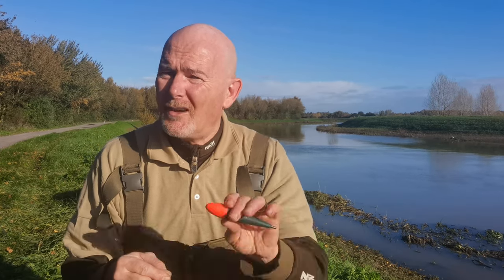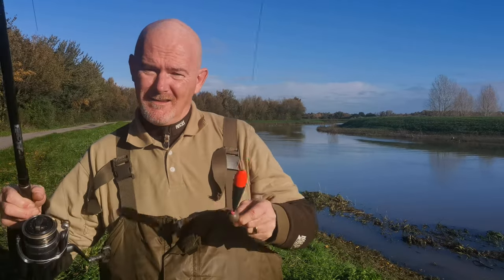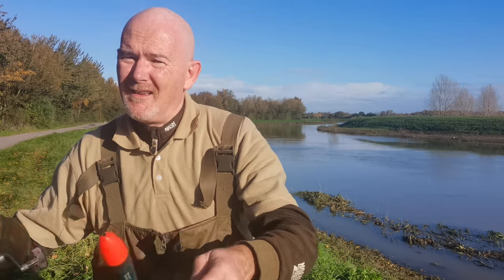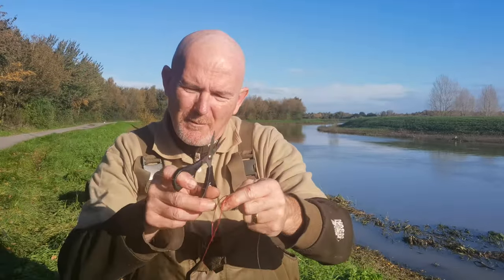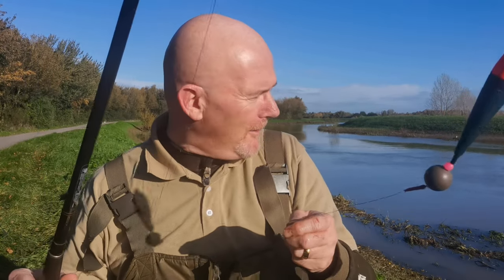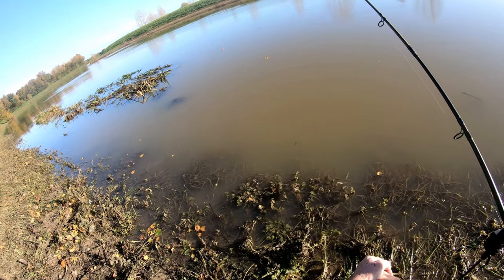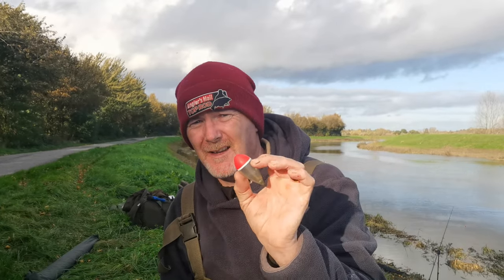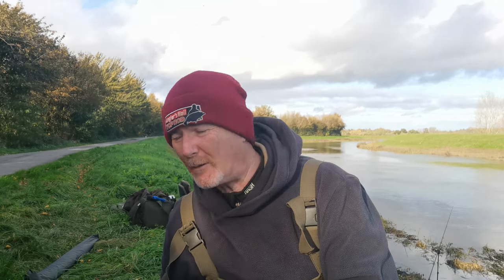Pike fishing for beginners series : Episode 2 float fished deadbait set up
Welcome back! In episode one we set up a basic running leger so this week I thought I'd share my basic dead bait float set up.
Vlog #123
Camera's: Redmi Note 10 pro, Huawei pro 40 plus and GoPro 6